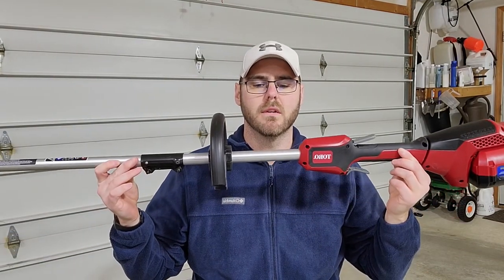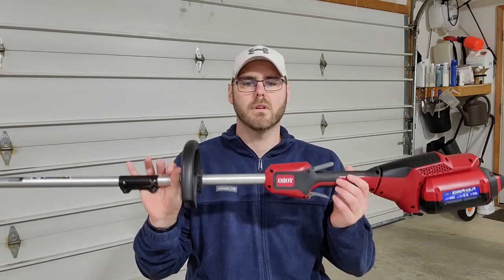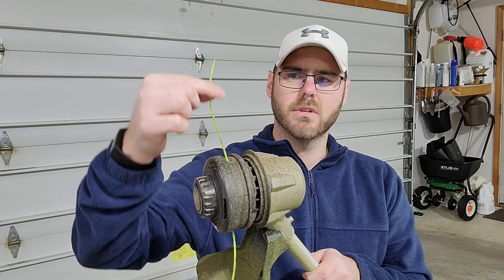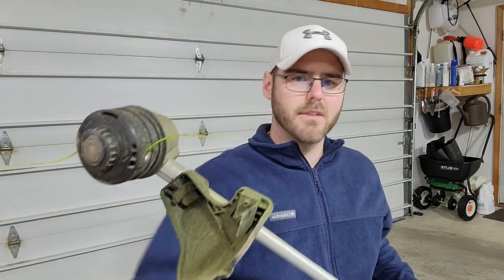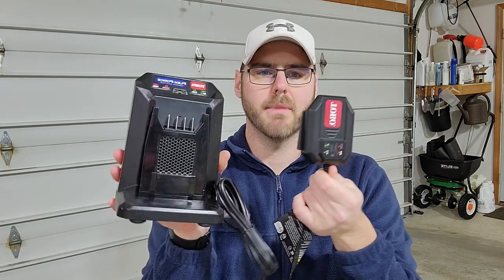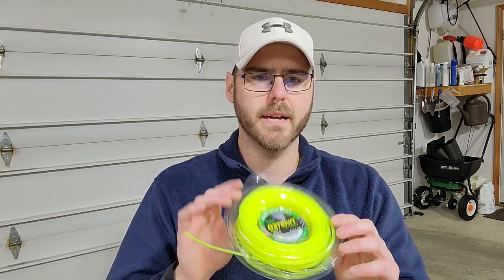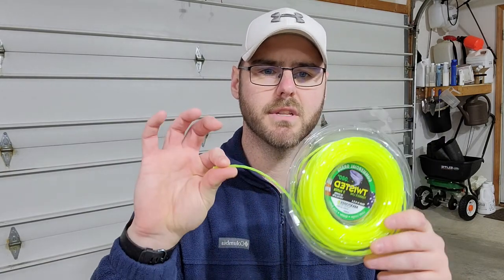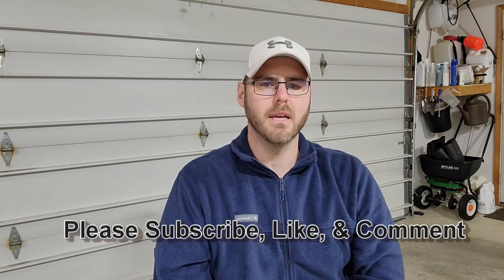Toro 60V Flex-Force String Trimmer: WOW!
In this video, I go over the features of the Toro 60V trimmer and what I like about this trimmer after using it for a full lawn season.

Product Links

Toro Flex-Force 60V String Trimmer

Twisted Trimmer Line 0.80''

Twisted Trimmer Line 0.95"